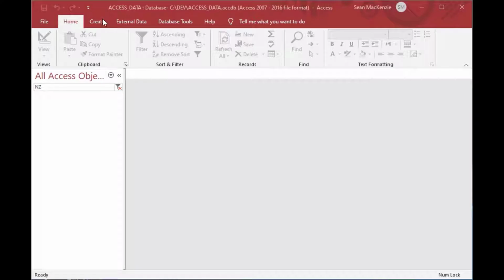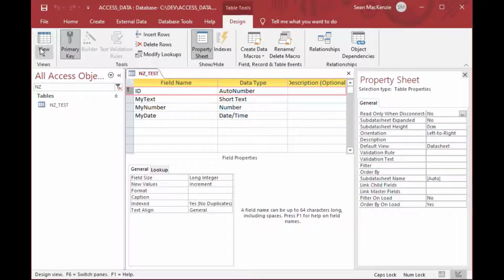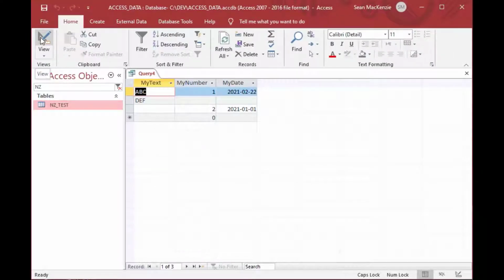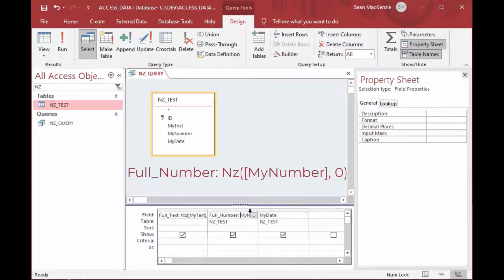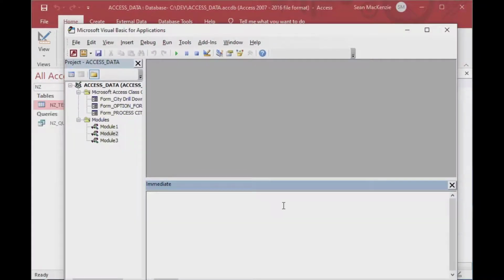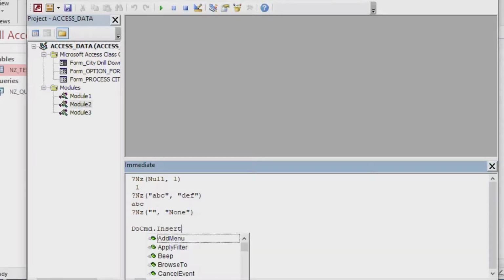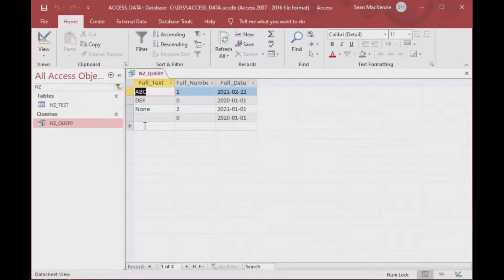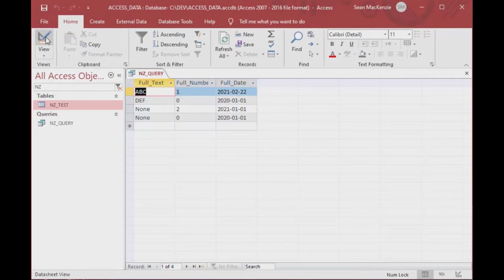How to Use Nz in Microsoft Access to Handle Null and Empty Values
In this episode, we’re going to show how to handle those pesky null and empty values we see when we make queries and reports.  We’ll do that by using the Nz function in both expressions and VBA code, to show how to manage null values in fields.  Also, we’ll show a “gotcha” problem on text entries where we need to use another method to handle the empty value.  These two skills will make your life much easier if you intend on doing Microsoft Access projects.